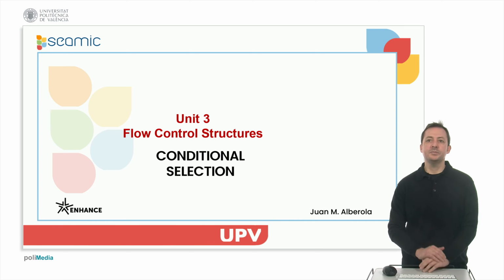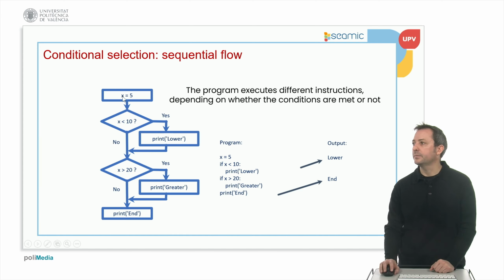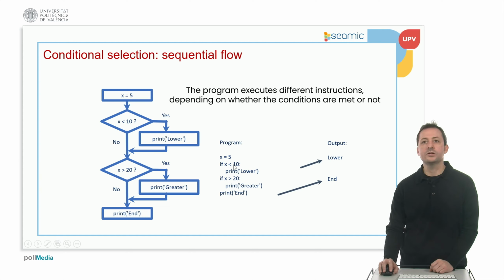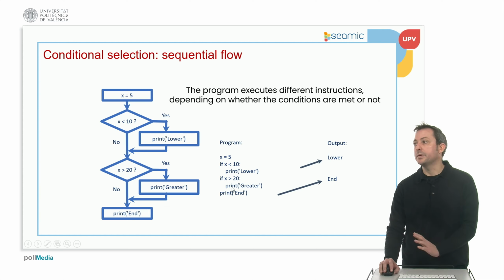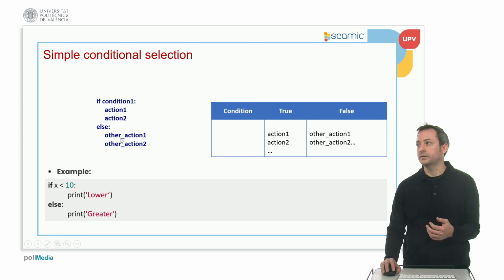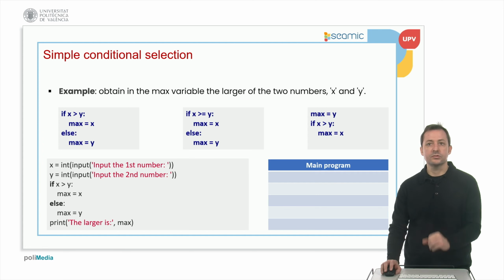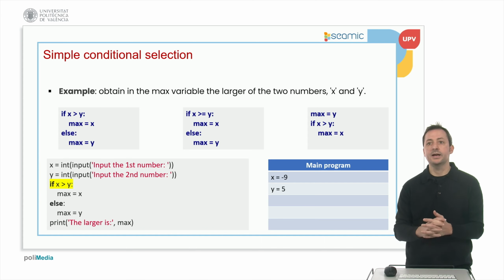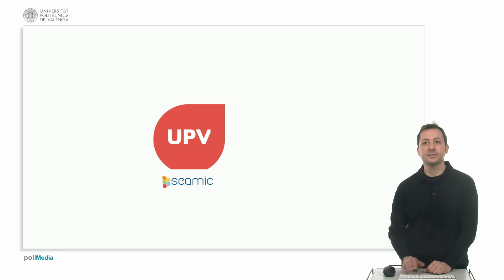Conditional selection | 54/83 | UPV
Título: Conditional selection

Descripción automática: In this video conditional selections are explored as a fundamental control structure in programming languages, specifically in Python. This concept allows different instructions to be executed based on certain conditions being true or false.

The If statement is used to define these conditions, and indentation is employed to specify the code that should be executed within the If block. The program executes instructions based on the level of indentation, allowing for multiple paths to be defined depending on the conditions.

The Else statement can complement the If statement by providing alternative actions to be taken when the initial condition is not satisfied. This enables more complex decision-making processes in programming.